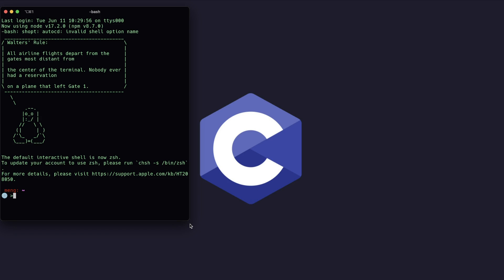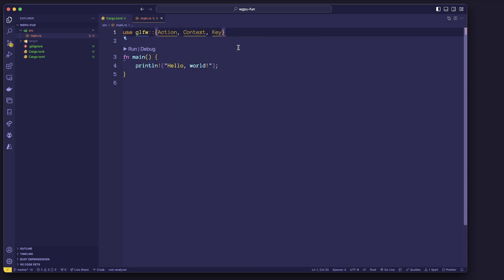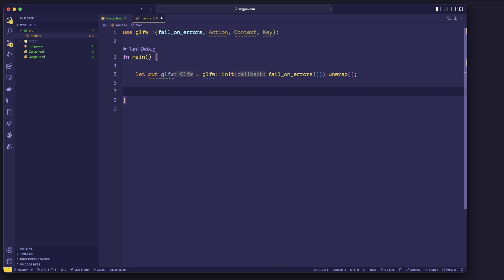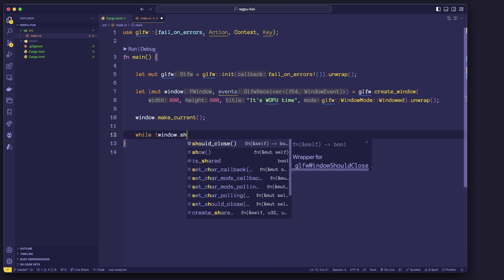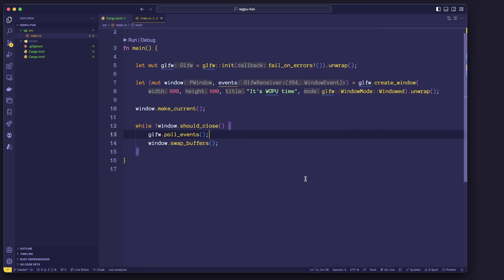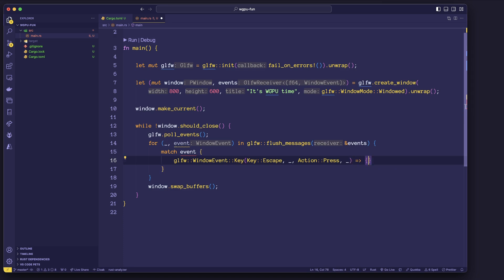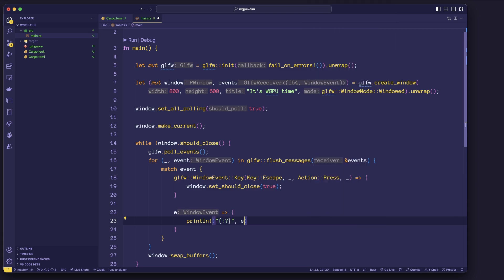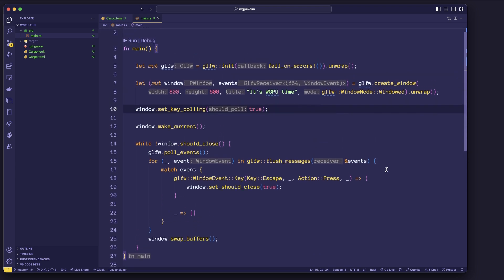WGPU for beginners 1: window and event loop (glfw)